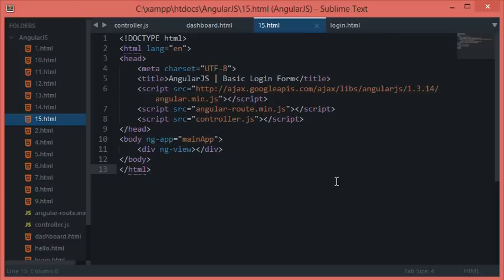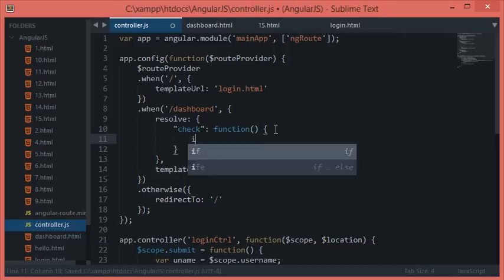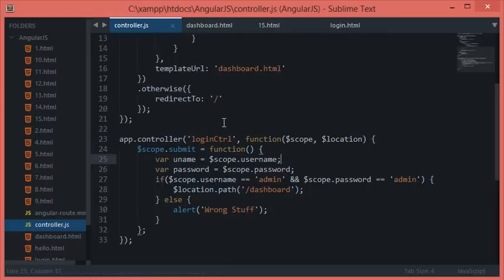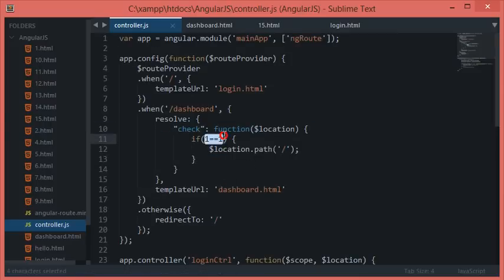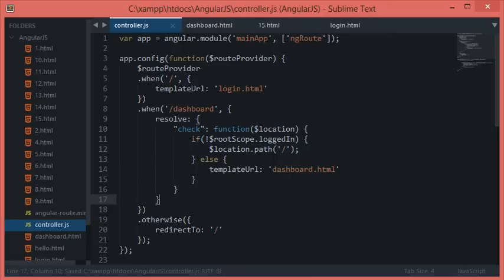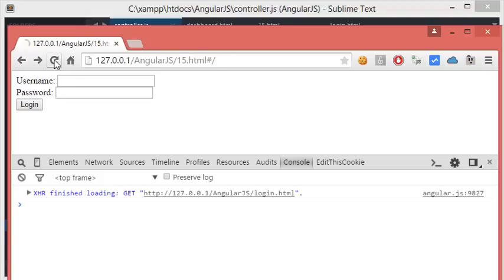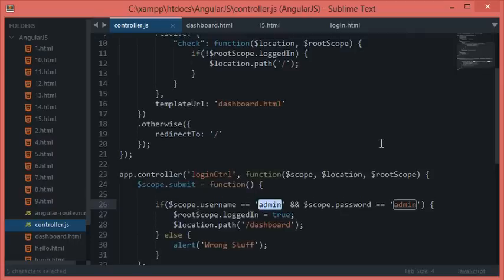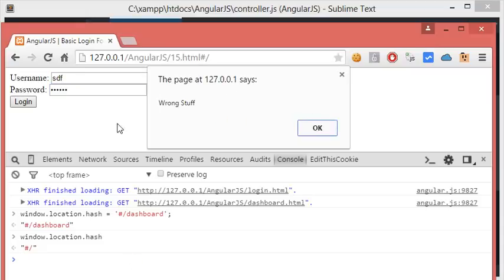AngularJS Tutorial 15: Creating Login App - Part 2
Learn how to create a login form with angularJS routing and framework.

codedamn is a now free platform for developers to learn and establish their credibility. Ready to be among developers? Here you go